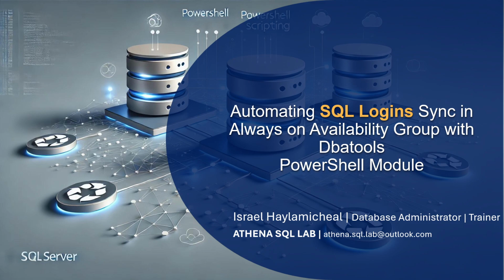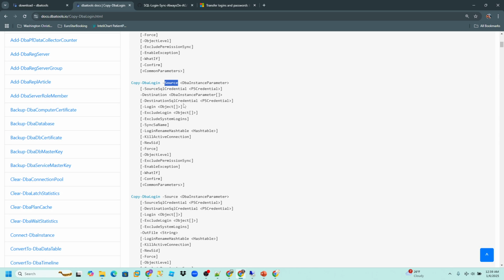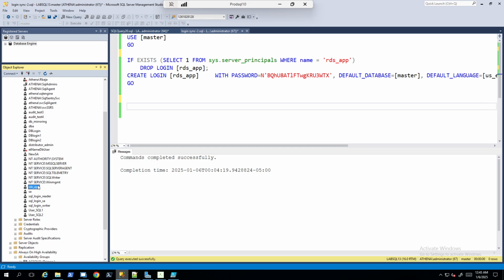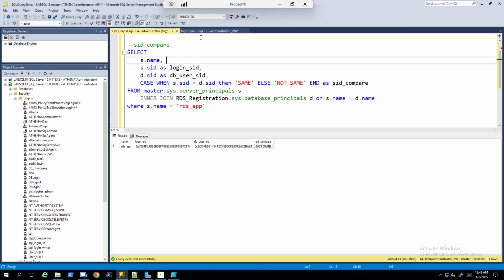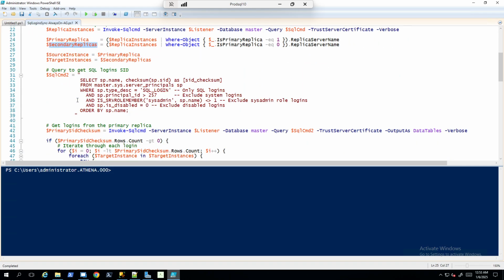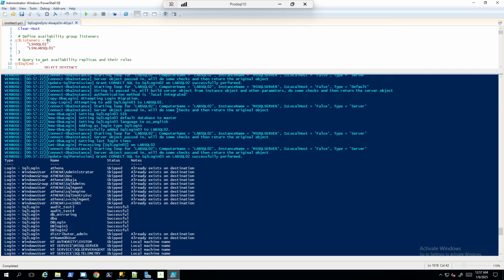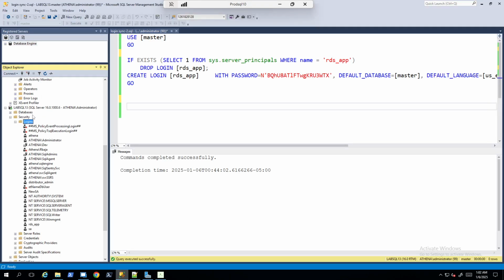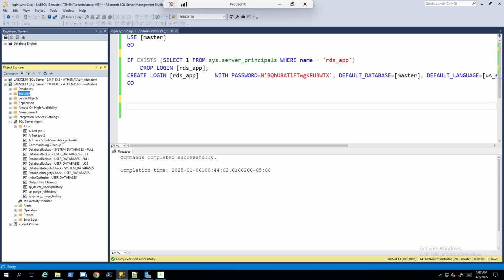Automating SQL Logins Sync for Always On Availability Groups Using dbatools PowerShell Module.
Learn how to automate SQL logins synchronization in Always On Availability Groups using the dbatools PowerShell module.

In this video, we address one of the critical challenges DBAs face: ensuring consistent logins across all replicas in an Always On Availability Group. Manual synchronization can be tedious, error-prone, and time-consuming, often leading to login failures during failover. But with the dbatools PowerShell module, you can simplify this entire process and ensure seamless high availability.

This short video walks you through automating login sync step by step. We’ll explore how dbatools commands like Copy-DbaLogin allows you to sync logins efficiently across all replica nodes. Learn how to avoid common pitfalls, prevent login mismatches, and minimize downtime during failovers. Whether you’re dealing with SQL Server authentication or complex permissions, this guide has you covered.

In addition to resolving login-related issues, we’ll demonstrate best practices for implementing these solutions in your environment. From configuring automation to verifying successful replication, this video ensures you have the tools to keep your Availability Groups running smoothly.

By the end of this video, you’ll understand how to automate a critical aspect of Always On Availability Groups, saving time and ensuring consistency across your SQL Server environment.